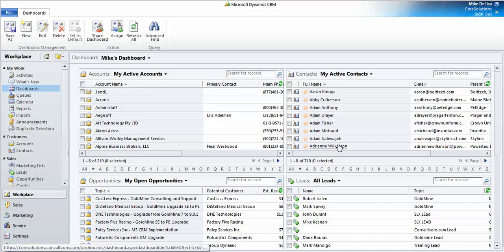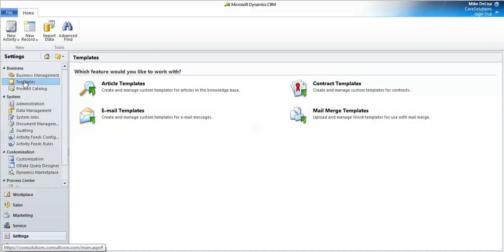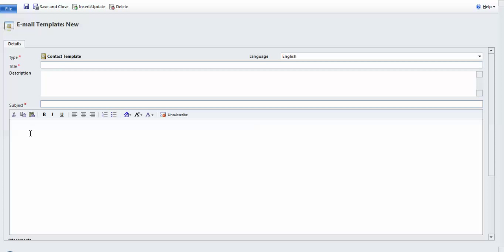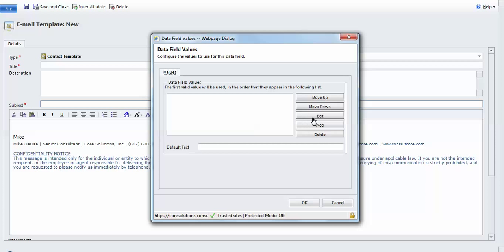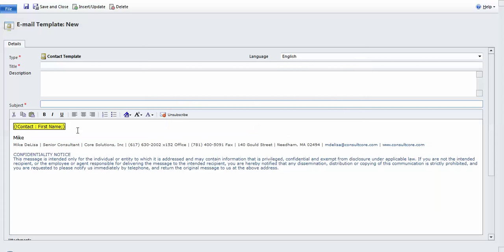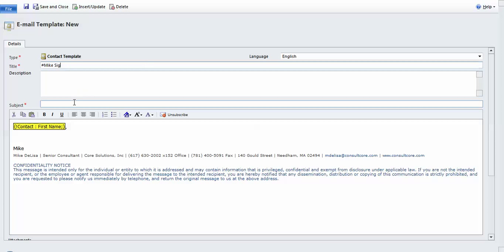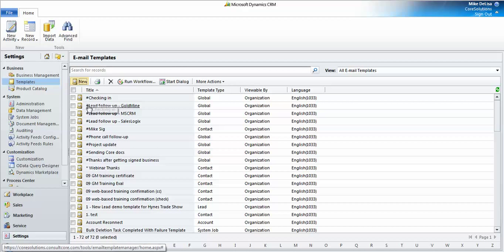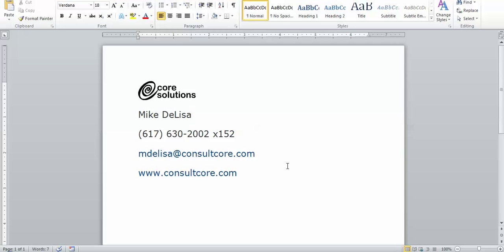Creating a Signature File in Microsoft Dynamics CRM 2011